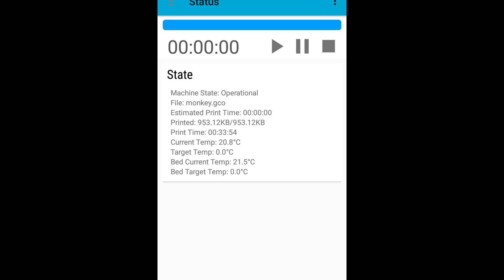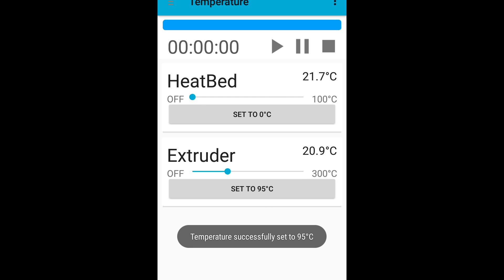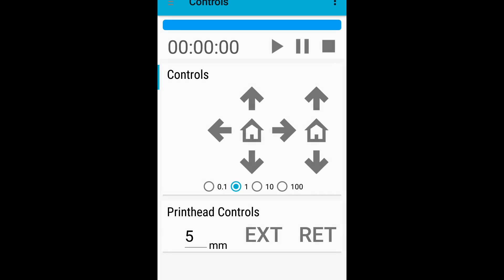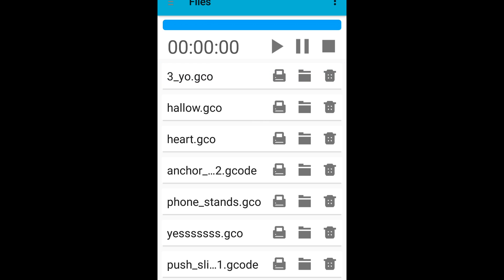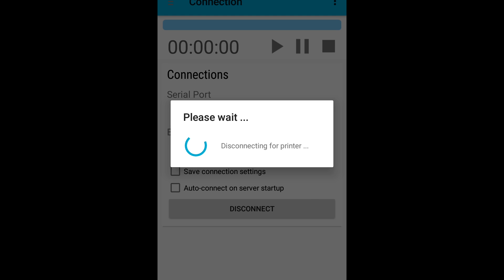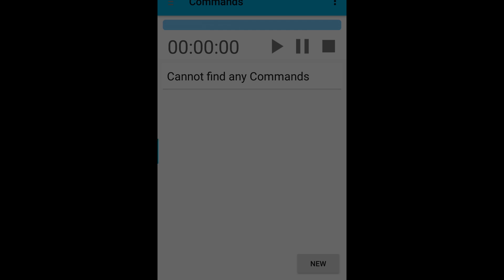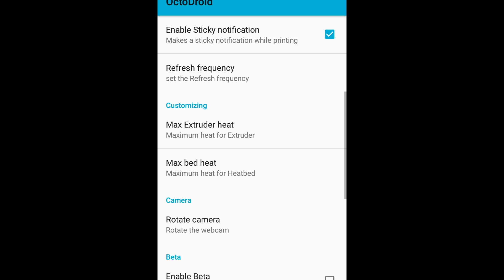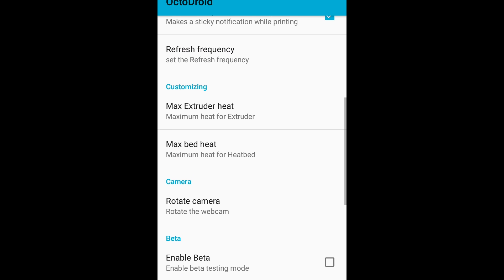All My 3d Printers Wireless | Octopi App | 3d Modeling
About The Video:
In this video I talk all about my 3d printers. Updates on them, octoprint, as well as some 3d modelling talk.